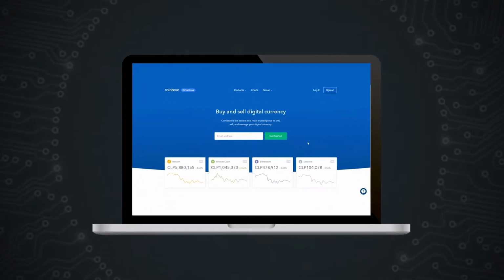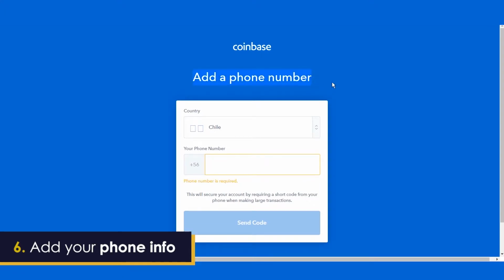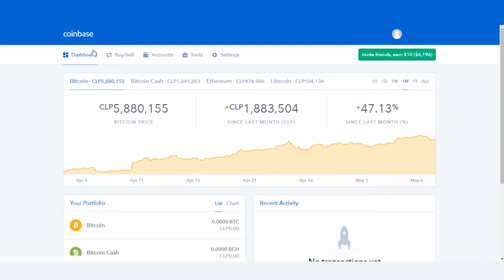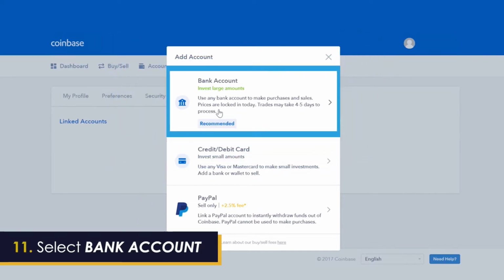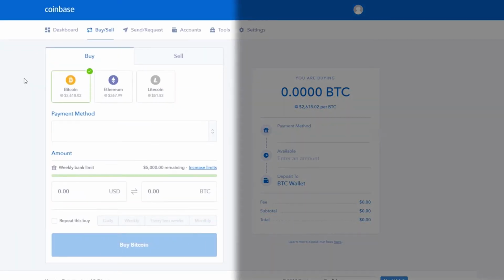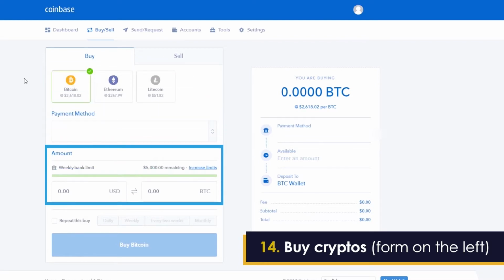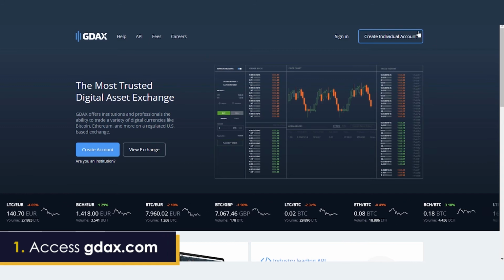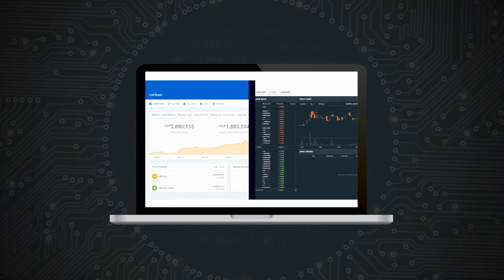How to Get Your Personal Crypto Wallet using Coinbase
Trading with cryptocurrency requires a wallet to store your coins, after trading at the exchange you should transfer your funds to your wallet – either for security or just for personal use.

Crypto Trend Rider is an analysis service which doesn’t provide any exchange or storage options, but we do provide a tutorial on how to get one using coinbase.

Follow the steps in the tutorial to create your own personal crypto wallet in a few simple steps!

After creating your wallet, find an exchange and start trading with smart market analytics